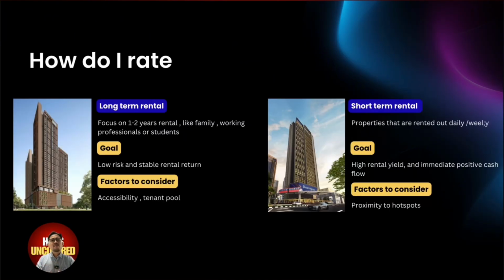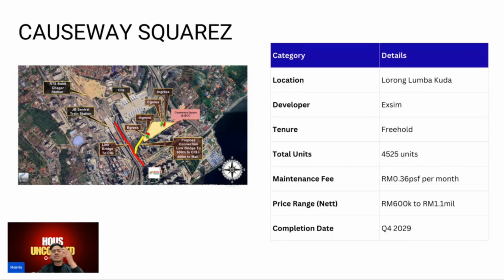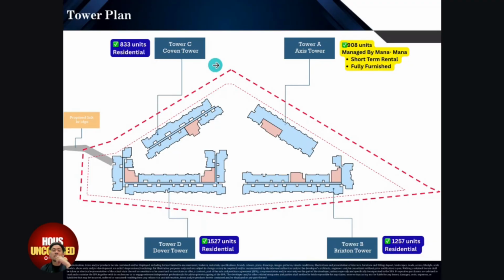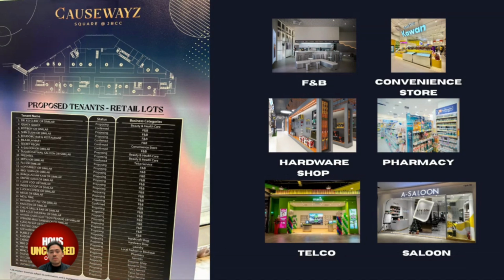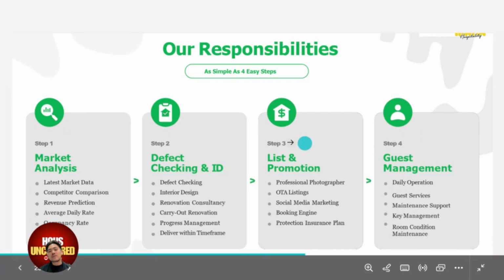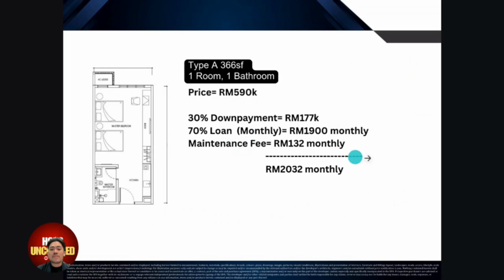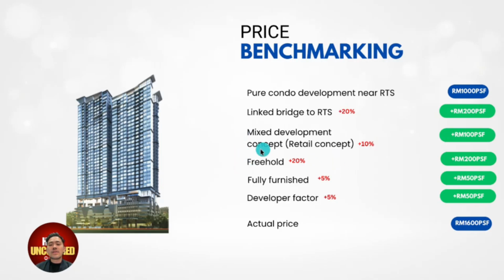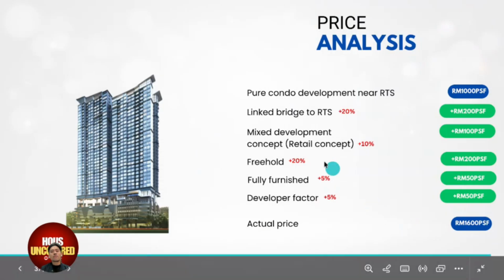Uncovering Causewayz Square - Watch This Before You Invest!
Hey guys!  In this video, I break down Causewayz Square, the newest development in JBCC

In this project deep dive, I will cover what are the key points of the property that you should know, and you get to see whats the real and honest rating of the project!

Chapters:
00:00 Introduction
03:18 Location of Causewayz Square
07:09 Composition of Causewayz Square
07:55 Unit composition of Causewayz Square
09:40 Concept of Causewayz Square
13:27 Layout and cash flow analysis of Causewayz Square
18:40 Verdict of Causewayz Square